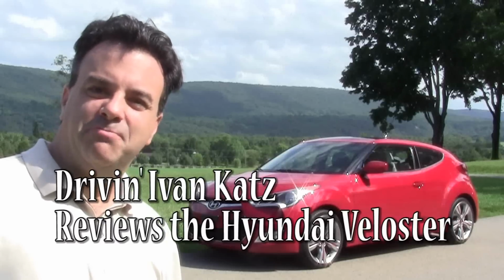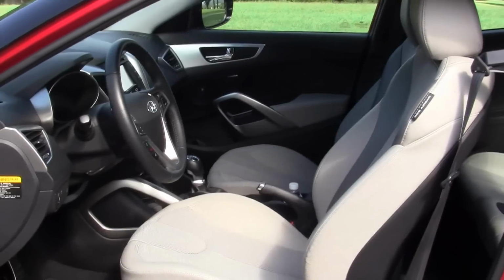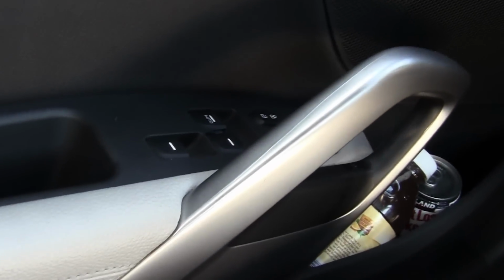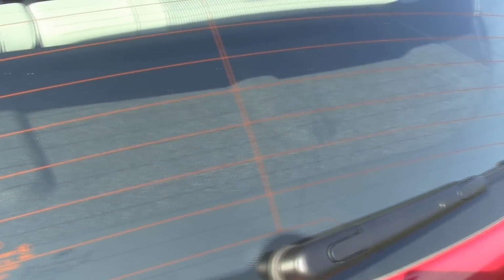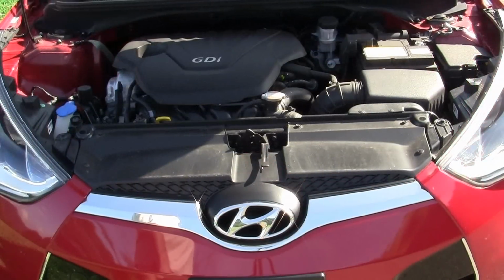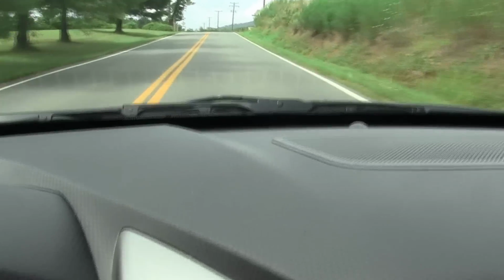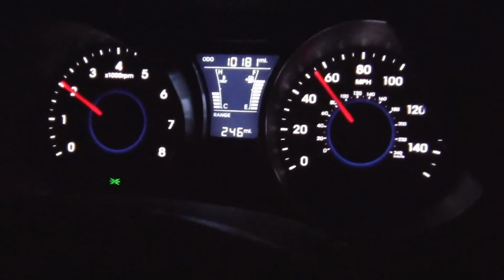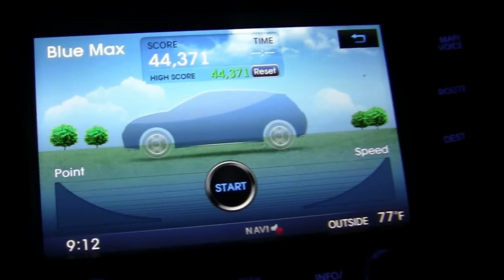2012 Hyundai Veloster Road Test & Review by Drivin' Ivan Katz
Drivin' Ivan Katz reviews the 2012 Hyundai Veloster.  Check out all of Drivin' Ivan's reviews, videos, slideshows and articles